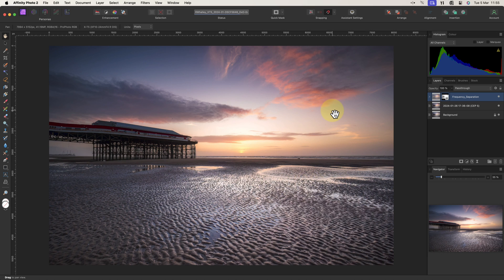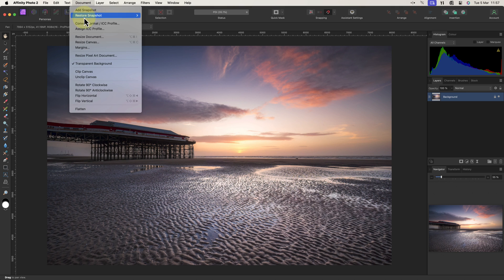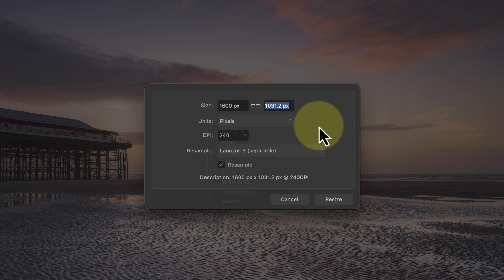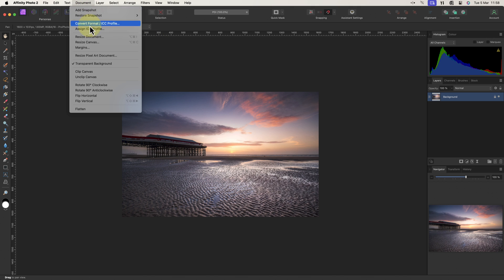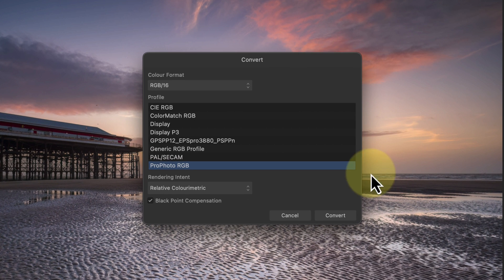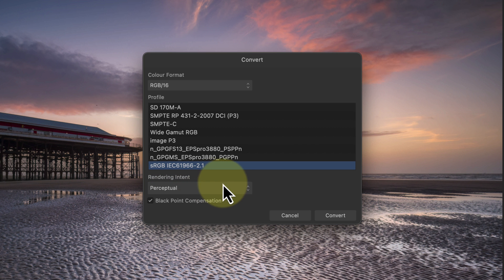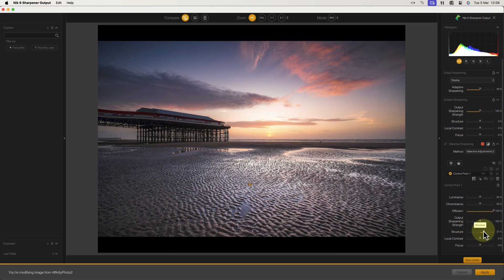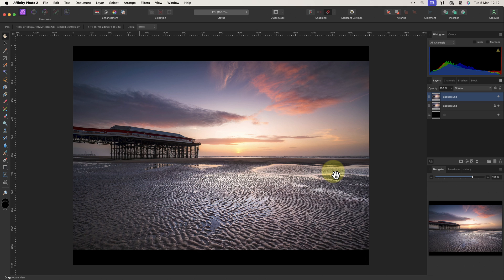How To Produce the Best Quality Photo Display: Affinity Photo 2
In this video, I will discuss preparing an image for optimal display on a screen or digital projector.